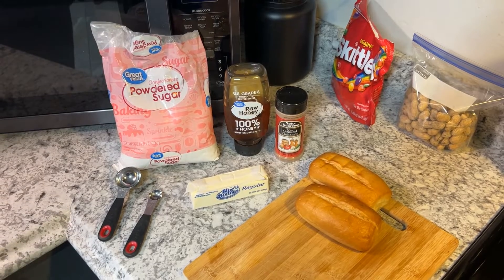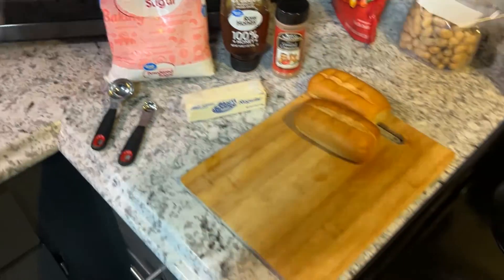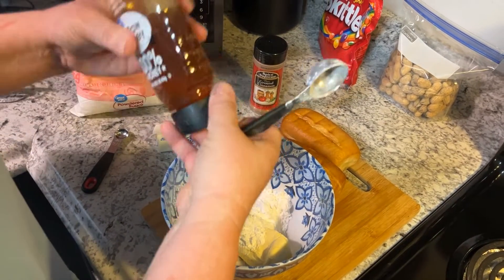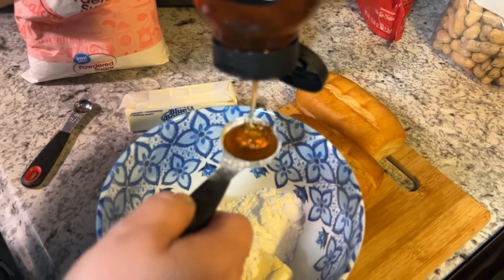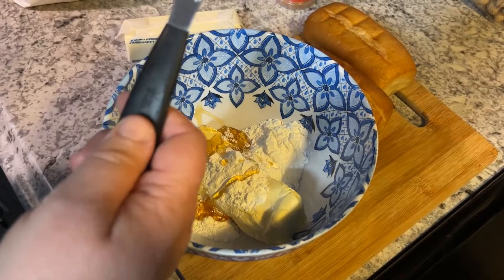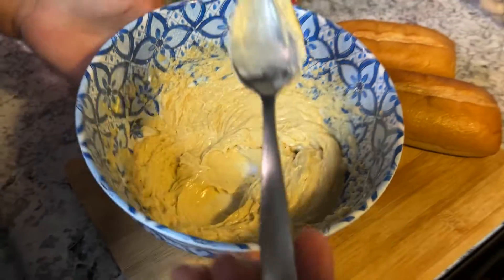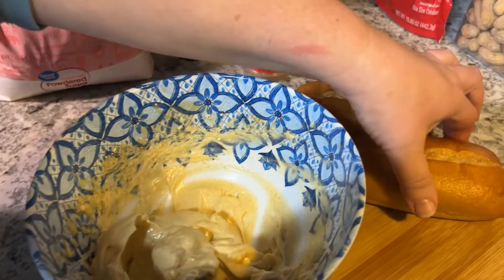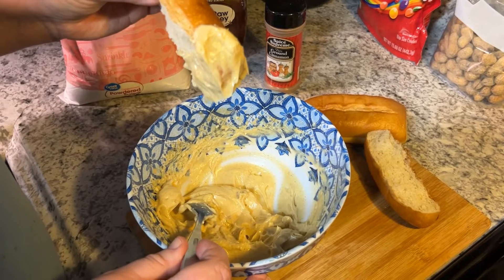How to Make Texas Roadhouse Cinnamon Honey Butter Just Like the Restaurant